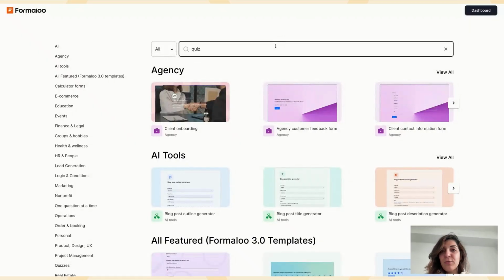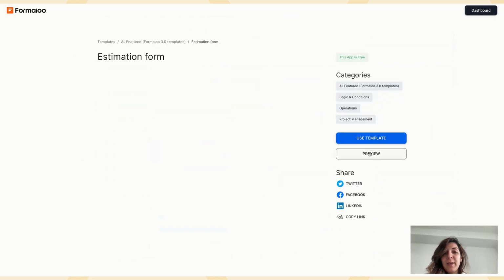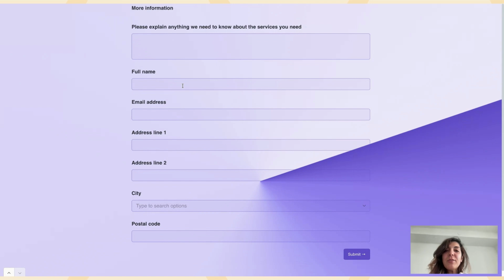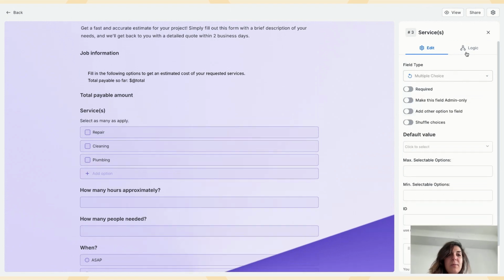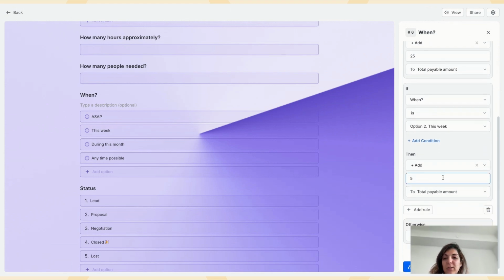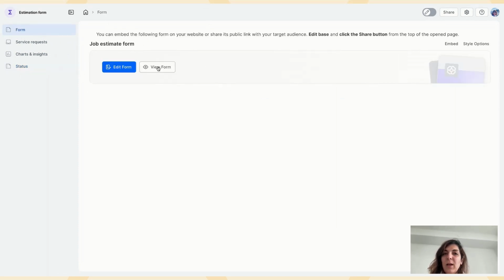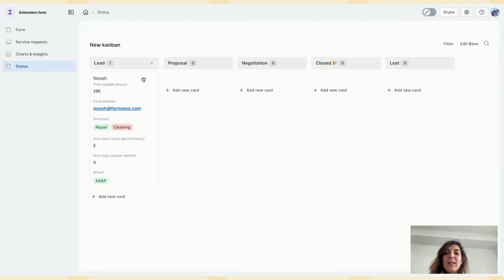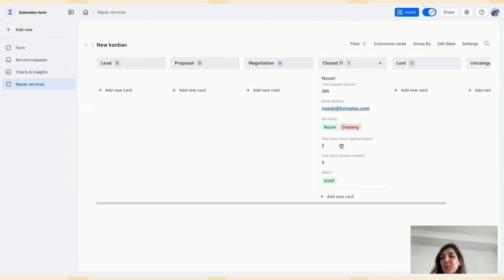How to organize, manage and generate leads super easily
In this video, we’ll show you powerful tips and tricks for creating high-converting forms that engage your audience and double your conversion rates 📈

👉 Learn how to use hooks, lead magnets, and interactive elements like quizzes and estimate forms to encourage users to complete forms and provide information.

Noosh walks you through customizing templates, setting up dynamic pricing, and organizing leads with a sales pipeline.

✨ Perfect for anyone looking to optimize their form-building strategy to generate more leads and increase conversions!

⏱️ Timestamps
0:00 Tips for high converting forms
1:23 Different lead magnets
2:22 Job estimate form for leads
3:36  How to set up smart forms
5:05 Lead management pipeline management